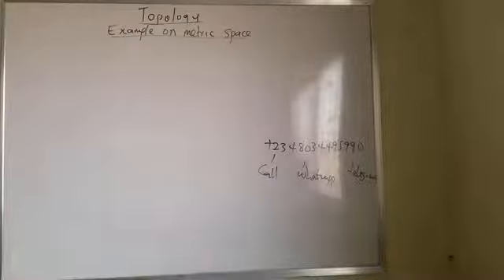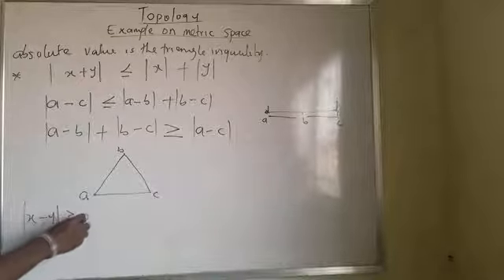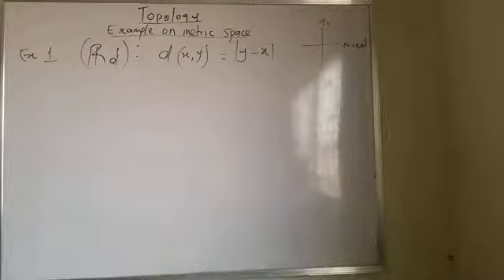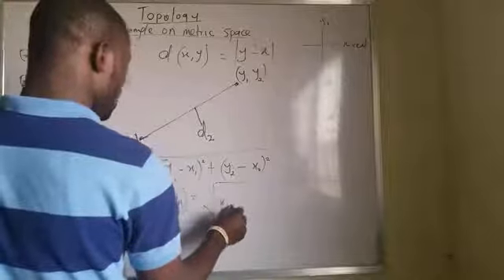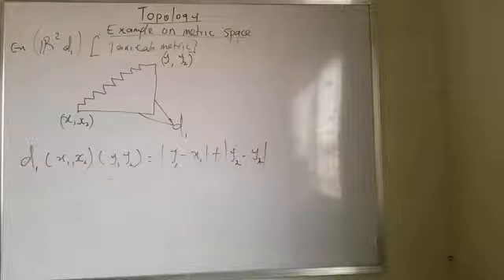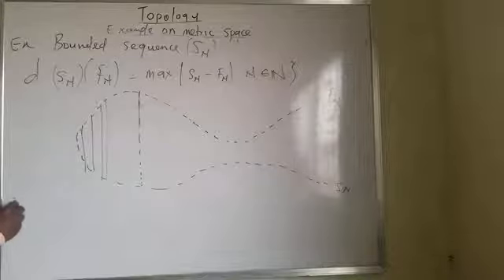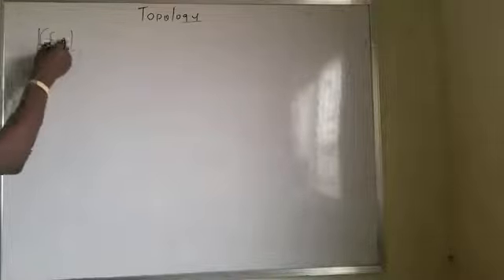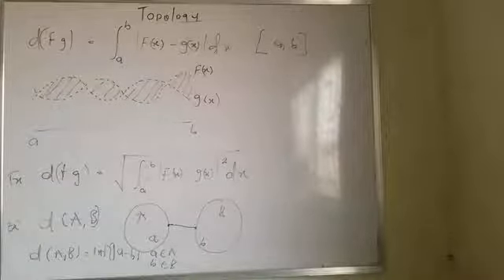Example on Metric Space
From this video you will understand how to solve problems on metric space